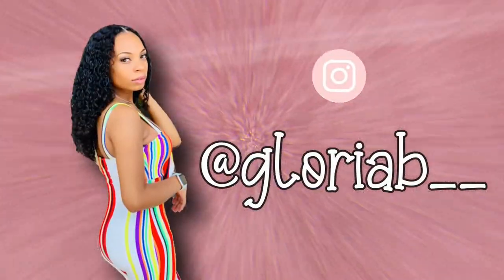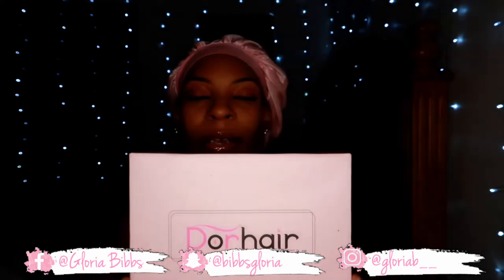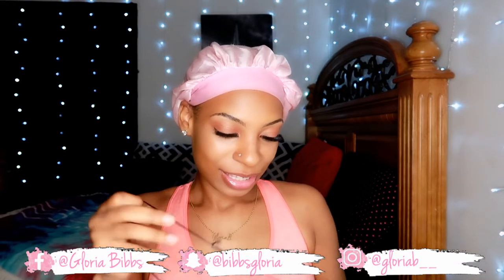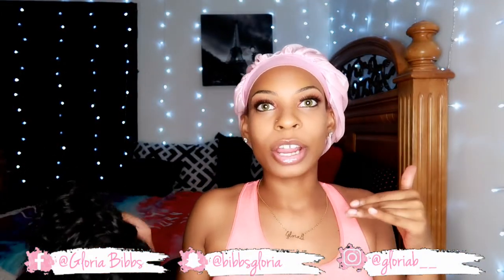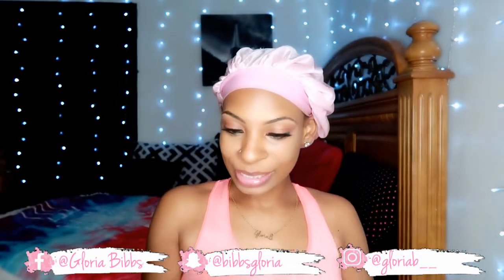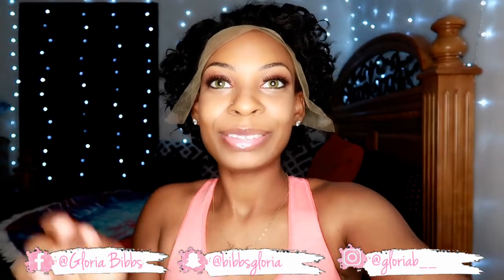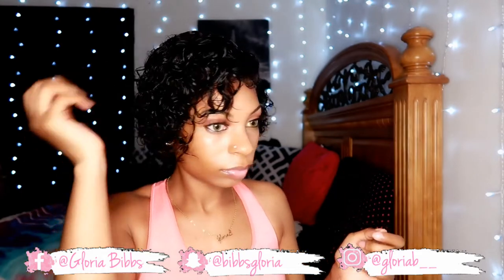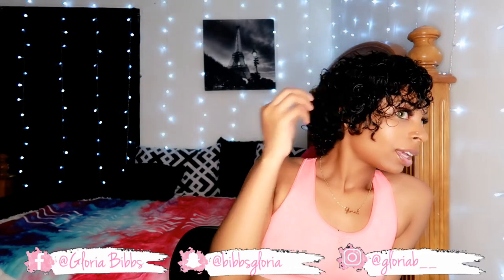STUNNING PIXIE CUT LACE WIG‼️😍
💕 Hey Guys and Gals!! In this video I will be unboxing and styling this flawless pixie cut unit. It was very easy to manage and very simple. I love this unit and it is perfect for summer. If you’re in need of a short and sassy style this is the unit for you. I hope you enjoy the video.

🎶Intro Song by: Sii Hanna
🎶Outro Song by: Cameron Horton